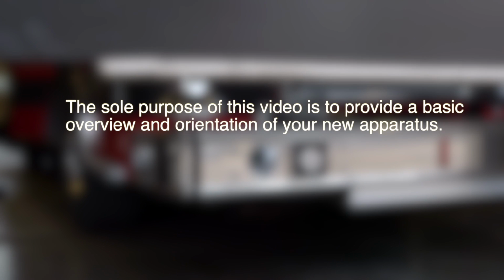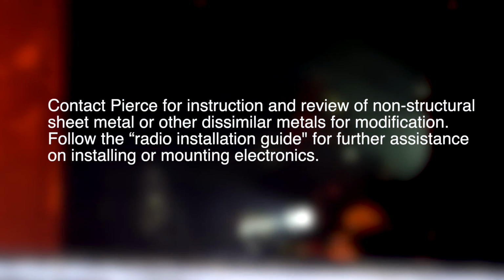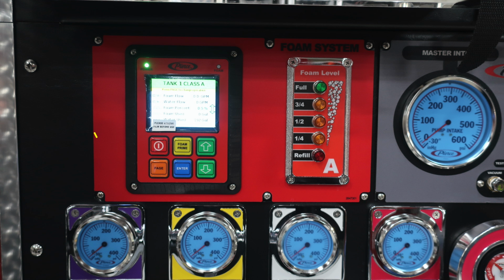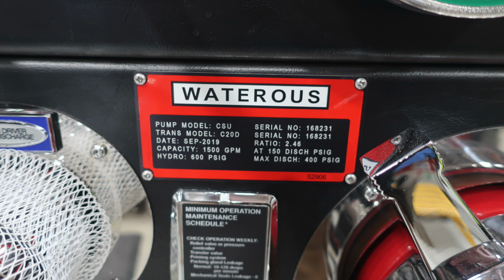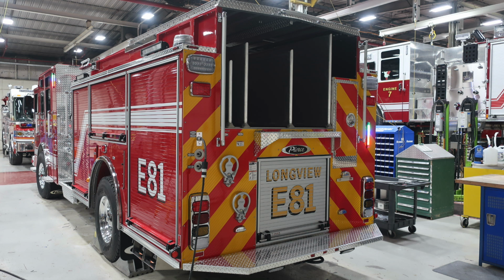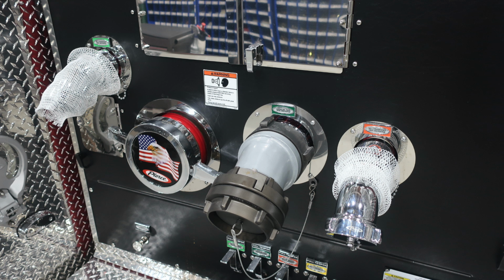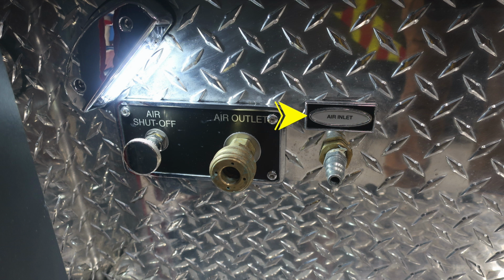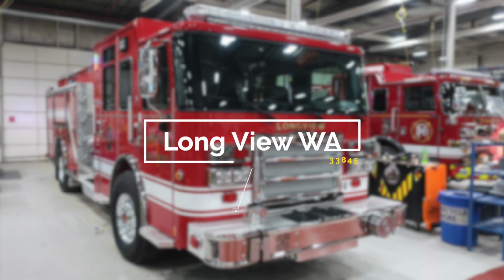33845 Longview WA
This video is about 33845 Longview WA